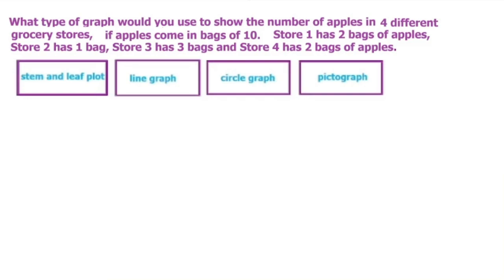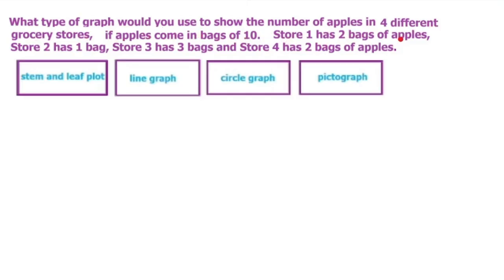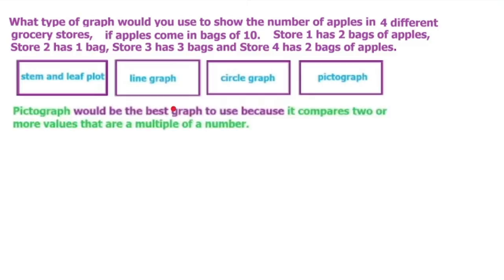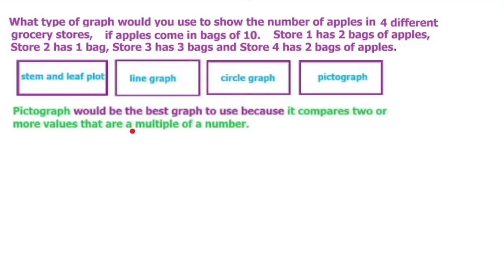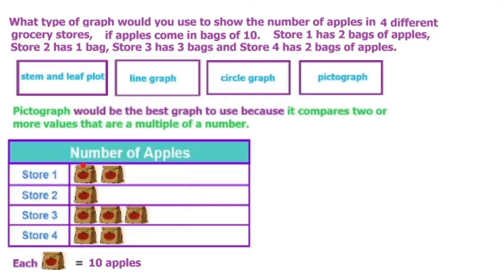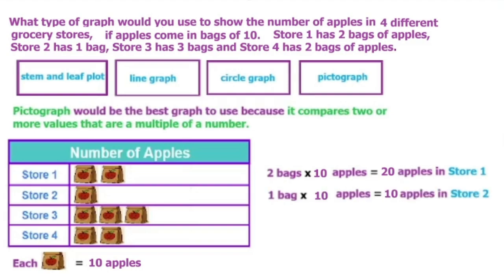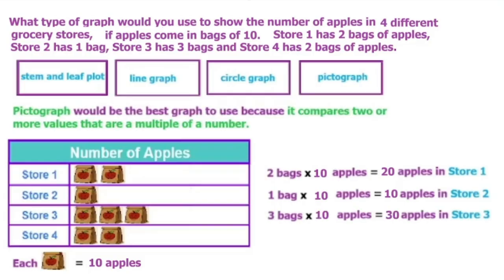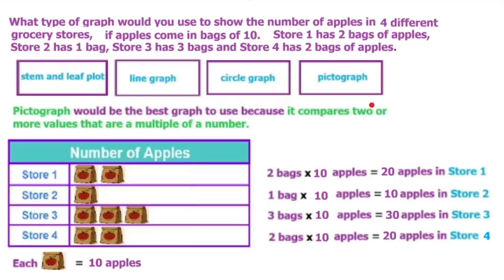Choose The Best Type Of Graph Part 1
Level 5 Welcome to Choose The Best Type Of Graph Part 1! Need help with how to Choose The Best Type Of Graph? You're in the right place!

Whether you're just starting out, or need a quick refresher, this is the video for you if you're looking for help with Choosing The Best Type Of Graph. I will go through examples and explain the steps of how to Choose The Best Type Of Graph.